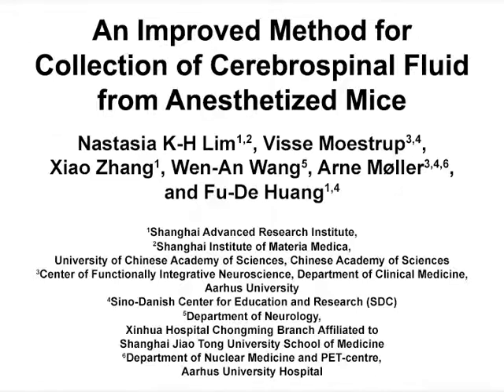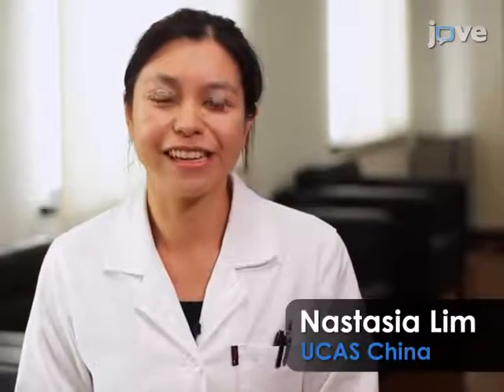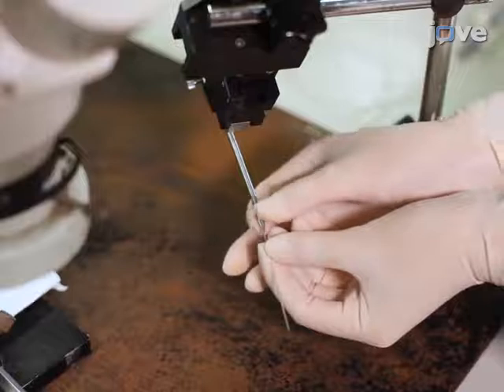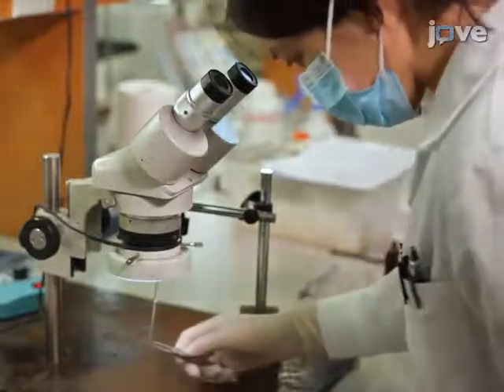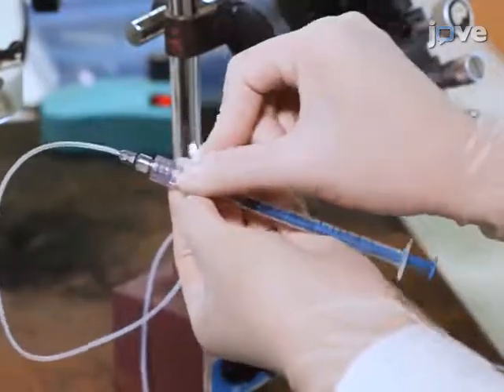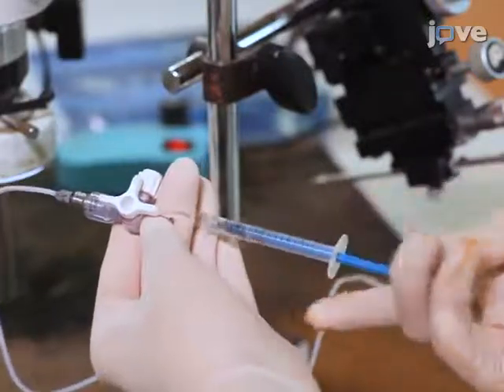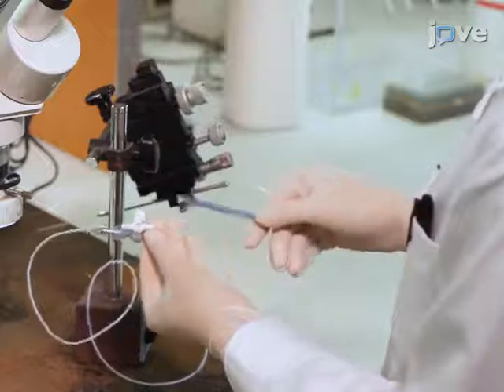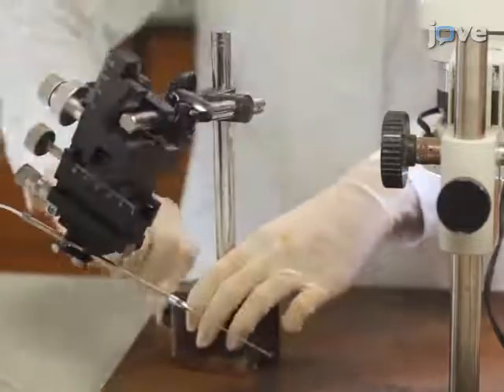Collection of CSF | Protocol Preview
An Improved Method for Collection of Cerebrospinal Fluid from Anesthetized Mice -  a 2 minute Preview of the Experimental Protocol

Nastasia K-H Lim, Visse Moestrup, Xiao Zhang, Wen-An Wang, Arne Møller, Fu-De Huang
University of Chinese Academy of Sciences, Chinese Academy of Science, Shanghai Advanced Research Institute; University of Chinese Academy of Sciences, Chinese Academy of Science, Shanghai Institute of Materia Medica; Aarhus University, Center of Functionally Integrative Neuroscience, Department of Clinical Medicine; Sino-Danish Center for Education and Research (SDC),; Xinhua Hospital Chongming Branch Affiliated to Shanghai Jiao Tong University School of Medicine, Department of Neurology; Aarhus University Hospital, Department of Nuclear Medicine and PET-centre;

This protocol describes an improved technique for the abundant collection of cerebrospinal fluid (CSF) with no contamination from blood. With greater sample collection and purity, more analyses can be performed using CSF to further our understanding of diseases that affect the brain and spinal cord.